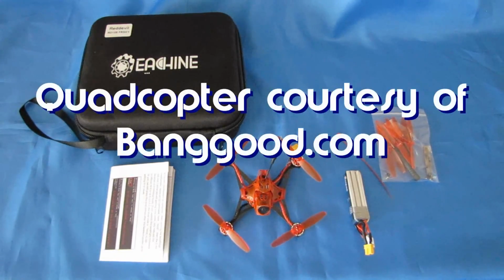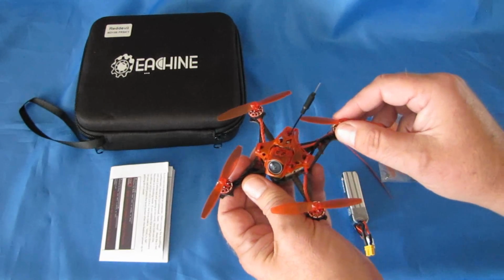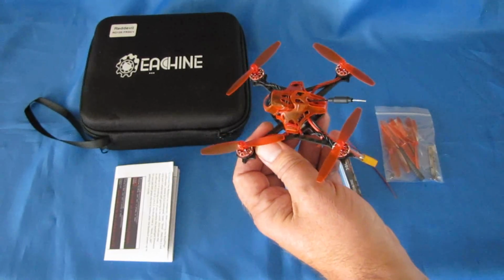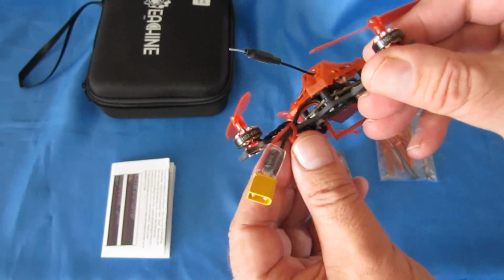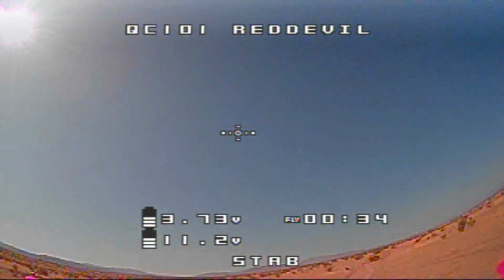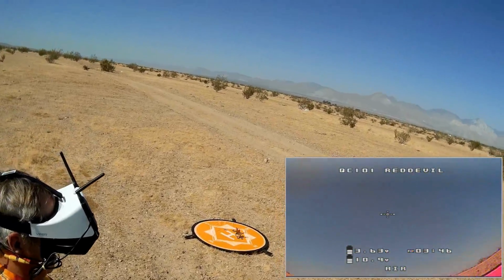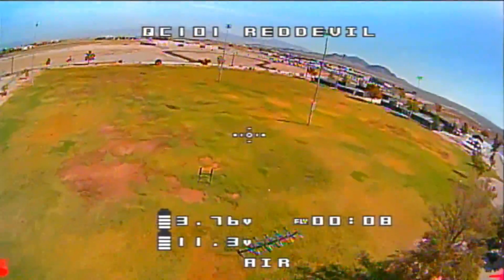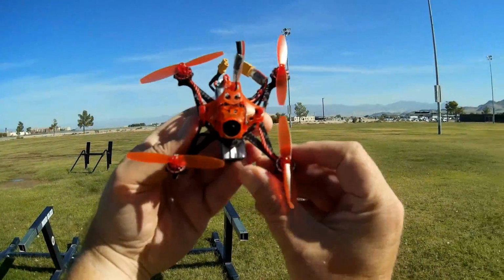Reddevil V2 Toothpick Micro FPV Racer Drone Flight Test Review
Reddevil V2 Toothpick Micro FPV Racing Drone Flight Test Review
This micro FPV drone is designed for speed.  It really is a little rocket!

Pros
- Powerful brushless motors (EX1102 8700KV), light weight carbon frame, and low drag design helps make this a speedy little flier.
- 4in1 BLHeli-S 4A/5A max ESC.  The drone can be flown with 2S or 3S batteries.  3S 300mah LiHV battery is included.
- Also included is a nice carrying case for the drone and accessories, which includes two spare sets of propellers (total of eight).
- Crazybee F4 flight control board, loaded with BF 4.0.0 dtd December 11, 2018.  Although older flight control software, it does seem to be tuned well out of the box.
- Tiltable CADDX EOS2 FPV camera, can easily be adjusted up for high speed flying, or down for freestyle.
- 40 channel, 25-200mW switchable FPV transmitter with Smartaudio.
- XT30 battery connector with installed 16V 100 microfarad capacitor.
- Available PNP, Frsky, Flsky, or DSM2/X.

Cons
- The tiltable camera lens does produce some jello in the FPV video.
- Two zip ties are provided for a reason.  Make sure to use them to secure the battery cable and the FPV antenna to prevent them from flopping into the spinning propellers (really feel though that this should be done at the factory).

MUSIC LICENSE
"Awel" by stefsax